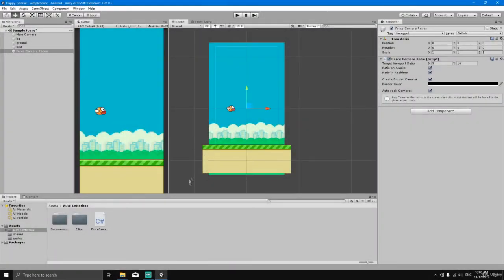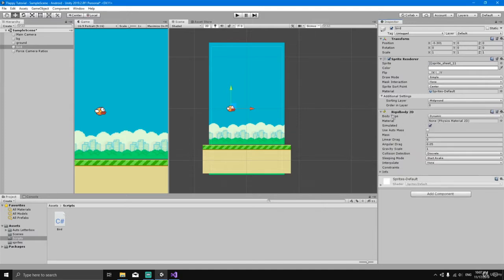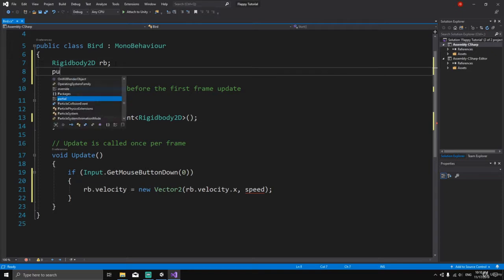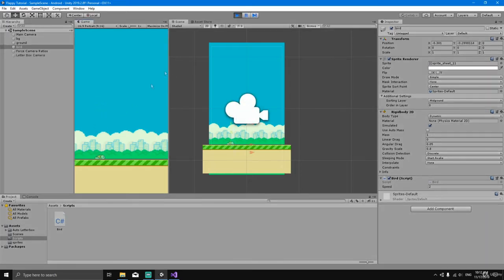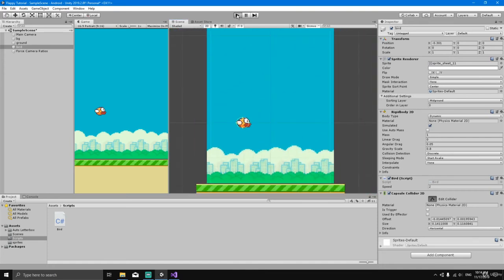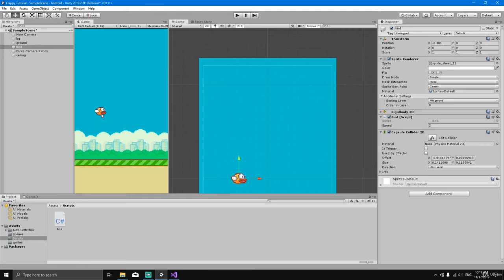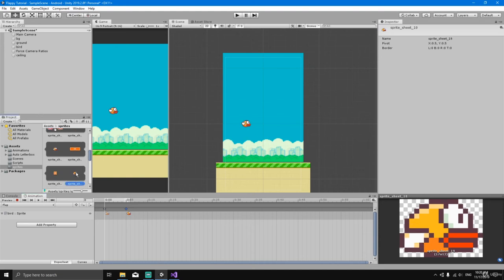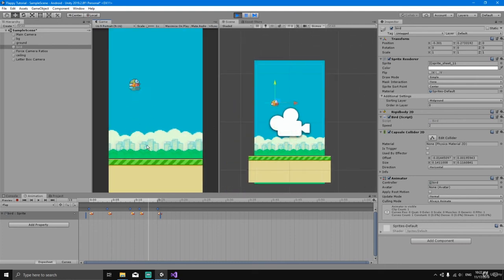Learn Unity From Zero Make A-Mobile Gam 2 Make bird jump and flap